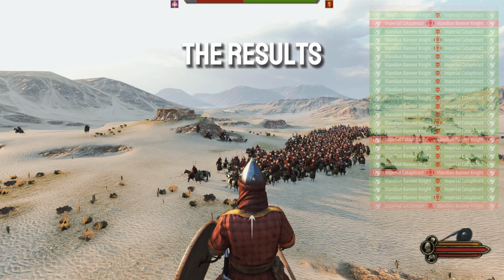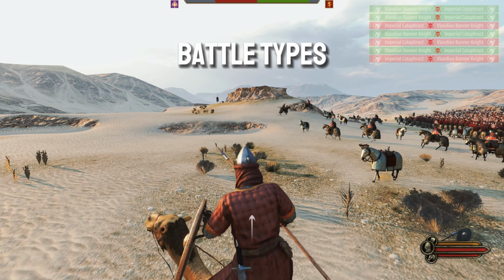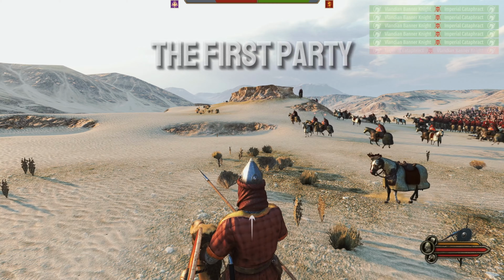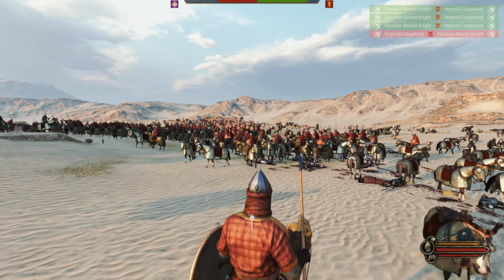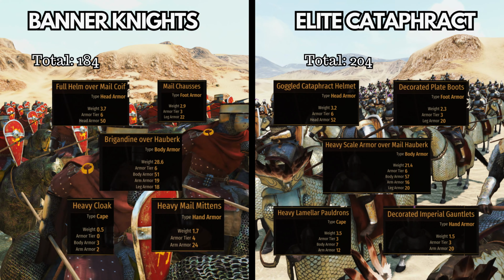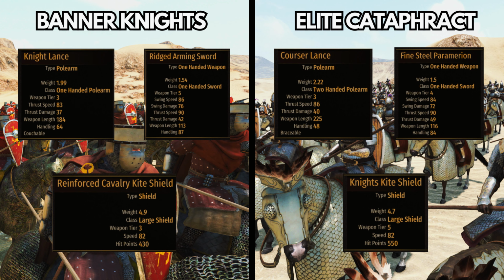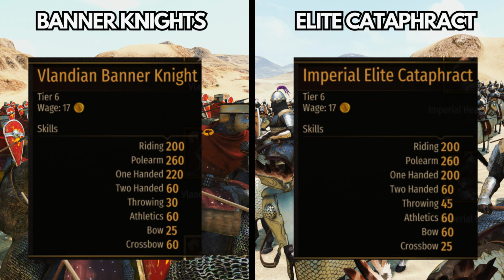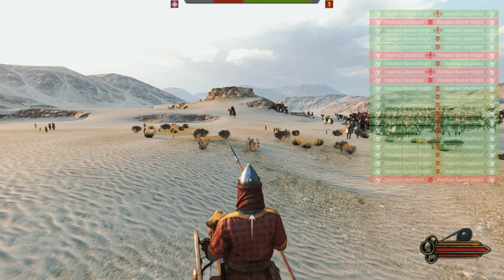Vlandian Banner Knights VS Imperial Elite Cataphract : SKILLS, ARMOUR & BATTLE TESTING (Bannerlord)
My Honest Thoughts After 1,000 Hours of Mount and Blade 2: Bannerlord
After putting in over 1,000 hours into Mount and Blade 2: Bannerlord, I feel like I’ve seen almost everything this game has to offer—and trust me, that’s a lot. Whether you’re into commanding huge armies, managing a kingdom, exploring a medieval sandbox, or all of the above, Bannerlord delivers in ways that few other games do. In this review, I’ll break down why you should consider picking it up, especially if you’re into immersive strategy games with tons of replay value.

1. Massive Battles with 1,000+ Troops
Let’s start with what still blows my mind after so many hours: the battles. Imagine leading 1,000 soldiers onto the battlefield, all clashing at once. And yes, it feels as epic as it sounds. The scale of the battles is one of the game’s biggest selling points. You’re not just watching from the sidelines either—you’re right in the thick of it, giving commands, charging into the fray, or sniping enemies from afar. The control you have is impressive—you can set formations, issue orders, and adapt your strategy on the fly. Whether you prefer a disciplined shield wall, a flanking cavalry charge, or a swarm of archers raining down arrows, it’s all possible. No two battles feel the same, and mastering these massive skirmishes is extremely satisfying.

2. Huge Open-World Sandbox
One of the main reasons people keep coming back to Bannerlord is the freedom it gives you. The world is absolutely massive, and it’s entirely up to you what kind of story you want to tell. Do you want to be a ruthless warlord carving out your own kingdom? Maybe a peaceful trader building wealth through commerce? Or a mercenary for hire, selling your sword to the highest bidder? The choice is yours, and the possibilities are endless. Each playthrough feels fresh because you can always take a different path. One game you might focus on being a master tactician leading armies, while the next you might just wander the world as a lone adventurer looking for trouble (or avoiding it). The sheer freedom is one of the game’s biggest strengths.

3. Deep Character Customization and Build Variety
One of the most addictive parts of Bannerlord is developing your character. The game offers a detailed skill tree that lets you specialize in exactly what you want. Whether you aim to become an unstoppable warrior, a legendary archer, or a charismatic leader, you have full control over how your character evolves. But it’s not just about combat—you can also dive into trade, diplomacy, engineering, and more. For example, you could focus on being the best blacksmith in the land, forging legendary weapons and selling them for a fortune. Or maybe you’re more interested in mastering the art of speechcraft, negotiating alliances and swaying lords to join your cause. The level of customization is deep enough that you’ll always find new ways to build your character, keeping each playthrough fresh and exciting.

4. Dynamic Kingdom Building
This feature is an absolute game-changer. You can go from being a lowly mercenary to a full-fledged king or queen ruling your own kingdom. Once you’ve built enough power, you can start recruiting lords to join your cause, conquer castles, and expand your territory across Calradia. Kingdom management adds another layer of strategy—you’ll need to keep your vassals happy, manage resources, and defend your borders against rival factions. The political aspect of running a kingdom is engaging too—form alliances, negotiate peace, or betray those who get in your way. Conquering a castle, upgrading its defenses, and recruiting more soldiers to fill your ranks never gets old. The sense of progression as you rise from a small-time adventurer to a ruler of your own empire is extremely satisfying.

5. Rich Modding Community
Bannerlord’s modding community is absolutely thriving. If you ever get bored of the base game (which might take a while), there are tons of mods out there to breathe new life into the game. You can change everything from the units you recruit to the world map itself. Ever wanted to lead a Spartan army or fight in the Roman Empire? There’s a mod for that. How about taking part in a Game of Thrones-style campaign where you can fight for the Iron Throne?